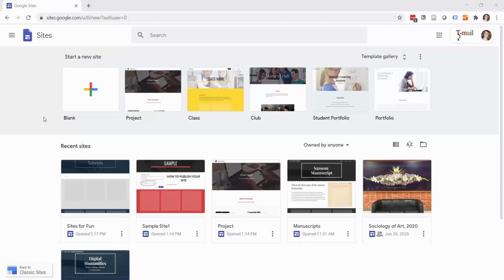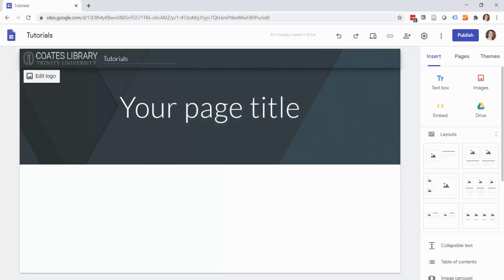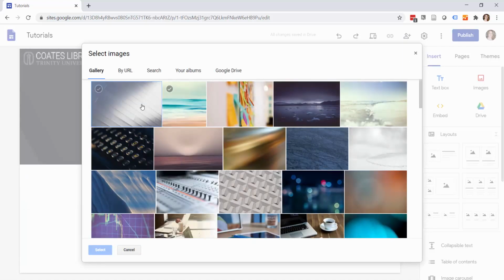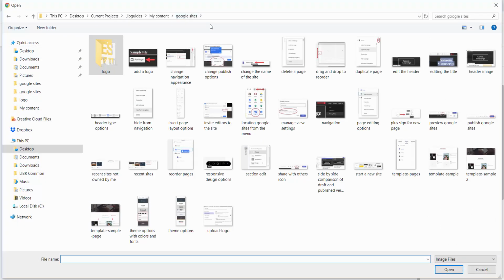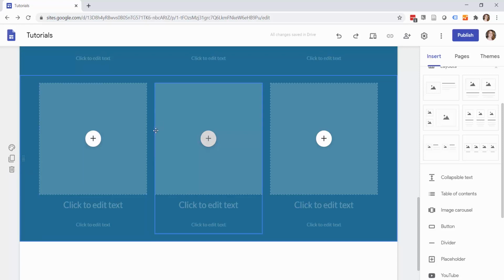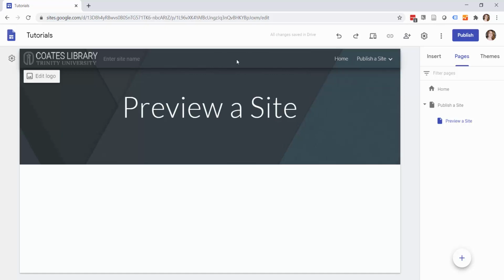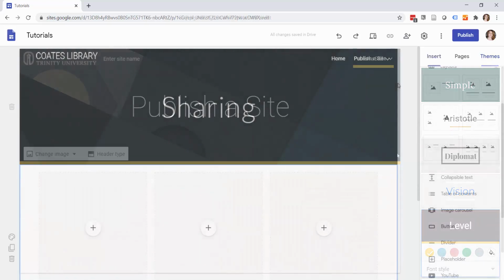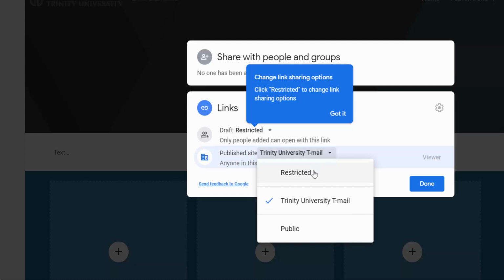Using Google Sites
This Google Sites tutorial includes information on creating a site starting with a blank template, editing the header, adding content, adding pages, editing the navigation, previewing, and publishing and setting permissions for the site.
Sections
0:00 Getting Started
0:46 Edit Headers
3:15 Create Content
6:07 Pages and Navigation
7:48 Themes
8:18 Preview and Publish